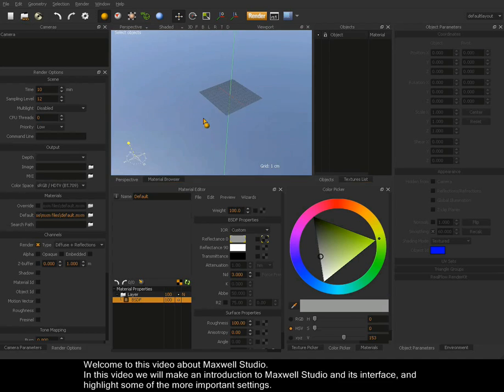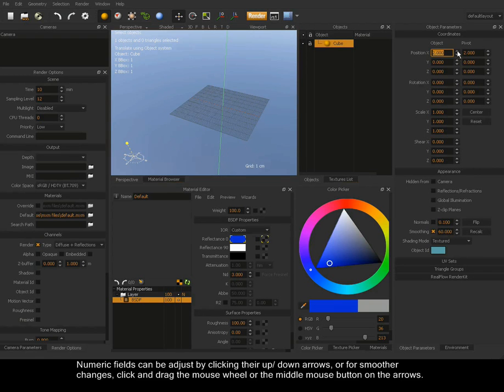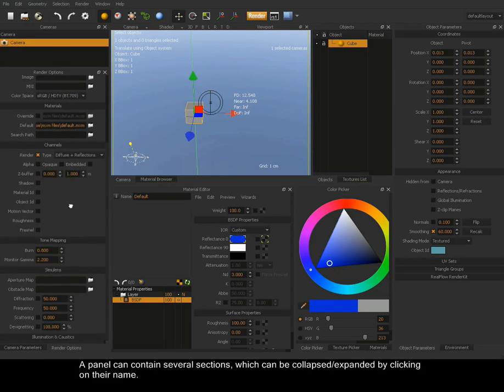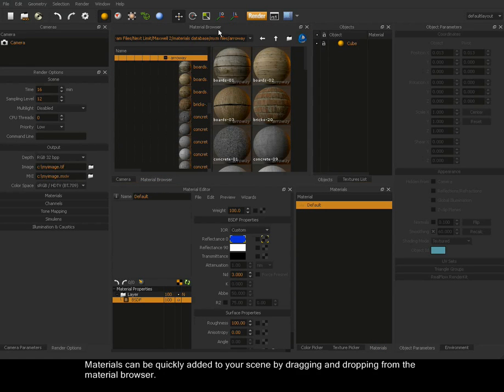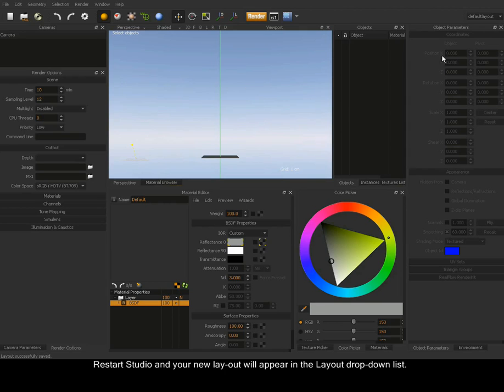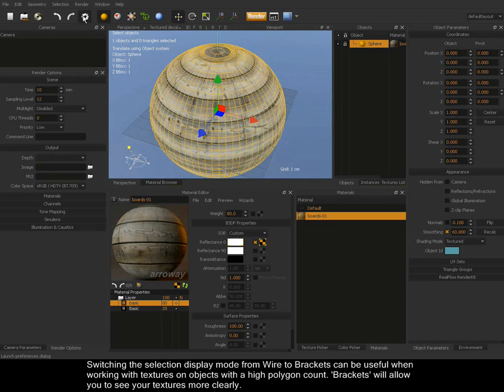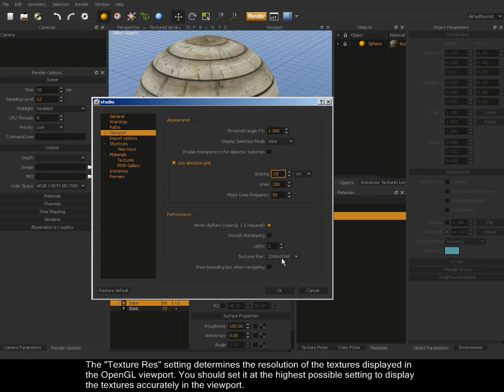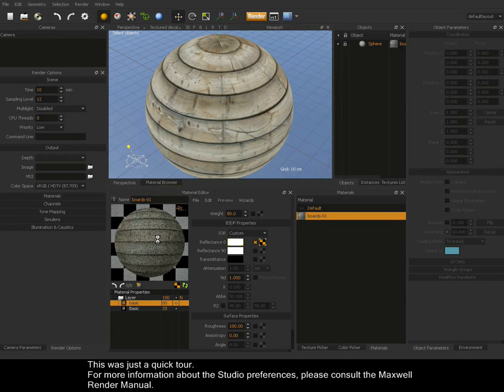Maxwell Studio: Introduction and layout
In this video we will make an introduction to Maxwell Studio and its interface, and highlight some of the more important settings.